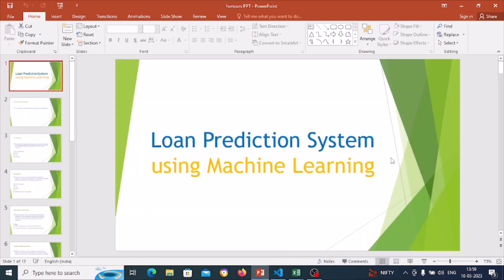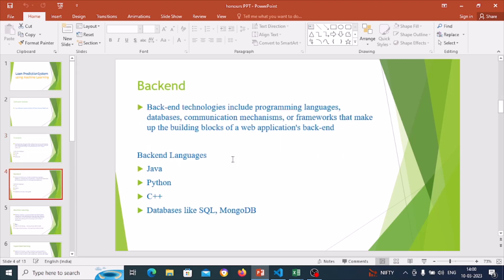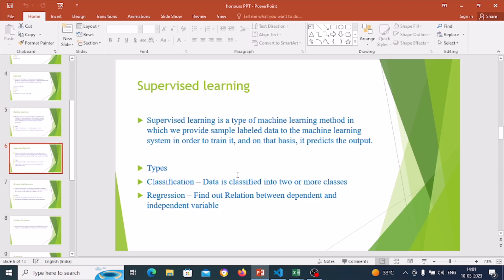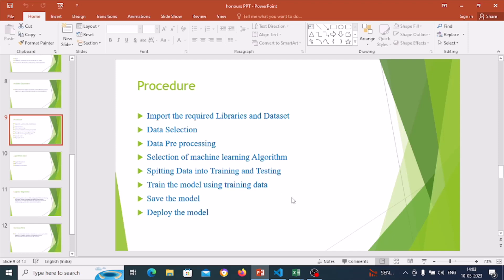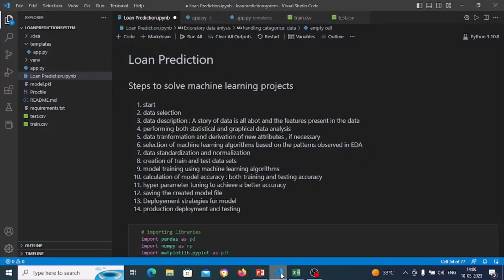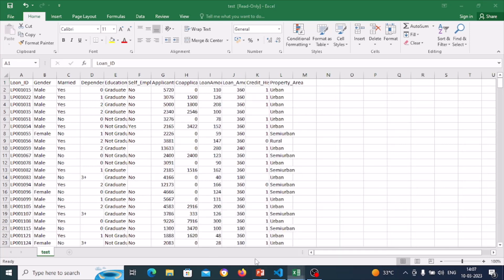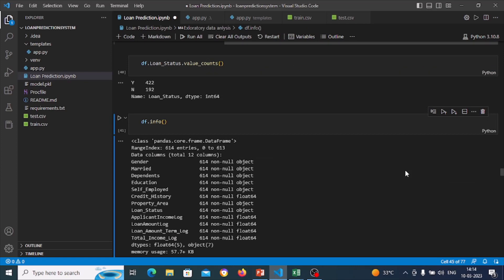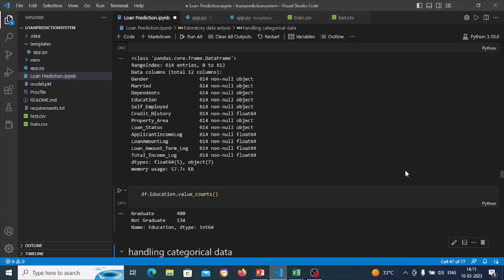Loan prediction System using Machine Learning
In this video we are building Loan prediction system using Machine learning. In this system we are predicting whether the person is eligible for loan or not using various parameters

Timestamps:
00:31 - Frontend, Backend
01:23 - Ml, supervised & unsupervised learning
03:58 - Problem statement, procedure
5:07 - Algorithms used like logistic regression, decision tree, random forest
7:15 - Train and test dataset
8:35 - Project code
20:20 - Running the project